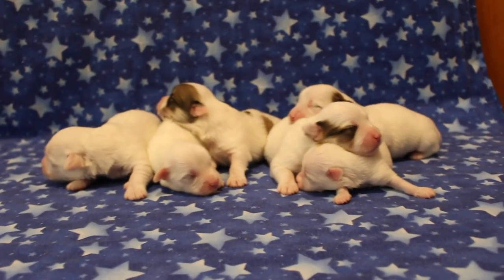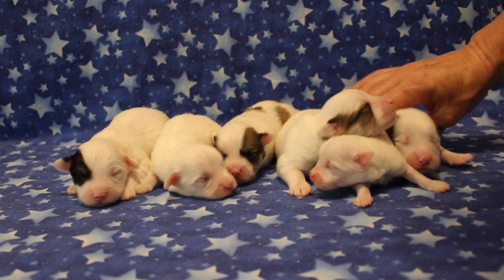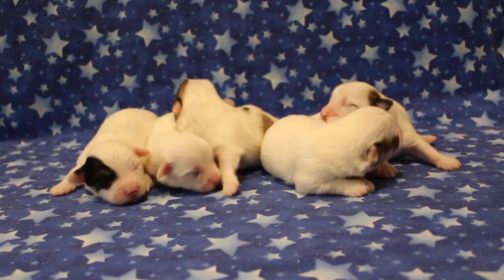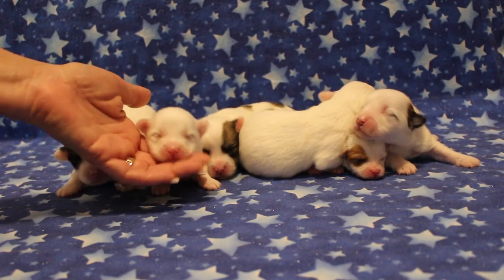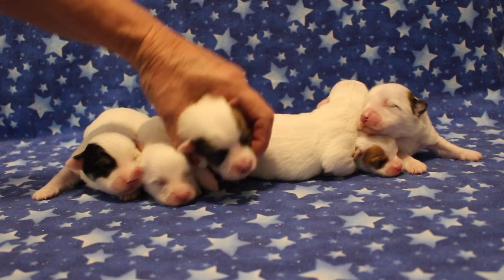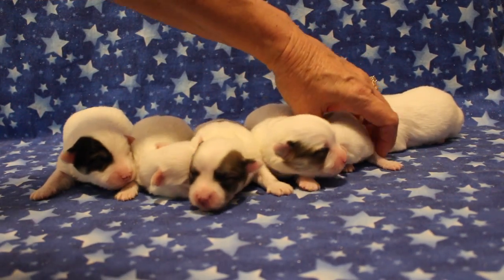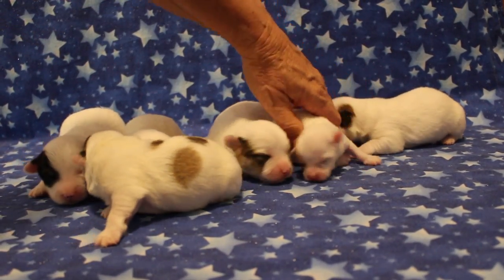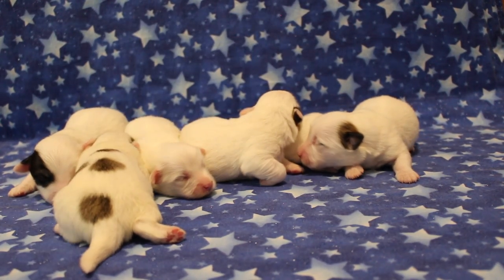Coton Puppies For Sale - Indi 5/9/19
Indi's Coton puppies - 1 week old

Welcome to a Cathy's Coton Cuties Coton puppy update video

We have been breeding Coton de Tulears since 2005.
As Coton breeders we are committed to preserving and perpetuating the quality and breed standard for the Coton de Tulear. Our goal is to produce beautiful, sweet, healthy Coton puppies that will give their owners years of joy and companionship.  All of our adult Cotons have undergone DNA genetic testing to ensure the overall health and wellness of the puppies.
Our Coton puppies are raised in our home where they are socialized to the sights and sounds of everyday life.  They are held, and as they get old enough, played with several times daily.  We begin potty training our Coton puppies at 3 weeks of age by adding a potty park to their living space.  This makes housebreaking a breeze when the Coton puppy transitions to their new forever home.  We feed a high quality, holistic, all natural food (non-GMO and meats raised without hormones and antibiotics) called pawTree. See link below to learn more.
We have a pet nanny who delivers our Coton puppies to families that live outside of Arizona. All of our Coton puppies come with a health guarantee. We ALWAYS stand behind what we sell.  If you are looking for a healthy, sweet Coton puppy, give us a call today.

Coton Puppies for sale